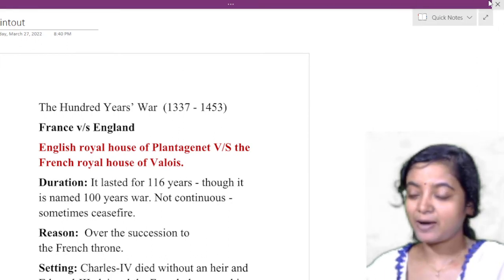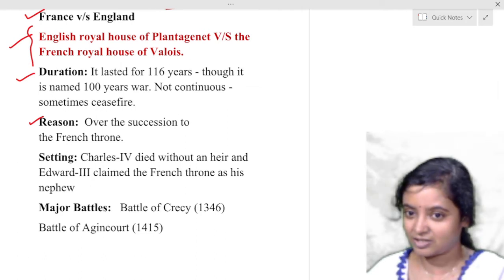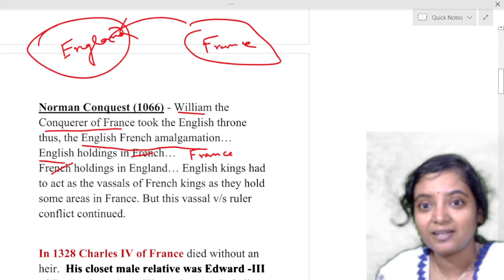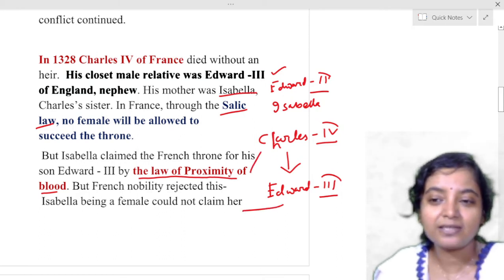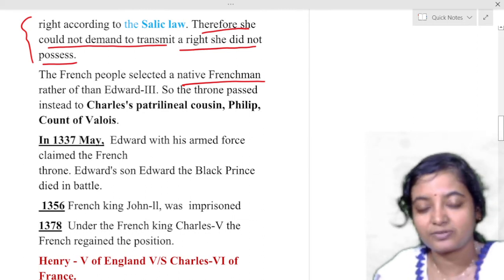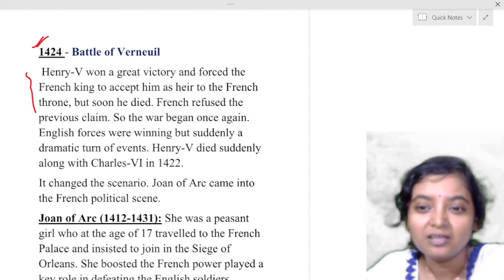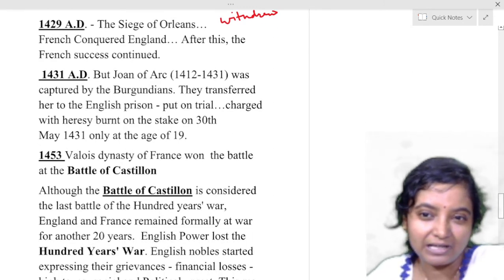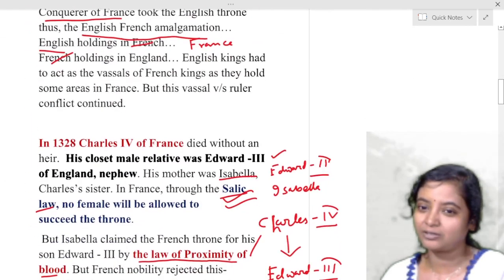English Literature, Hundred Years War (1337-1453), France v/s England